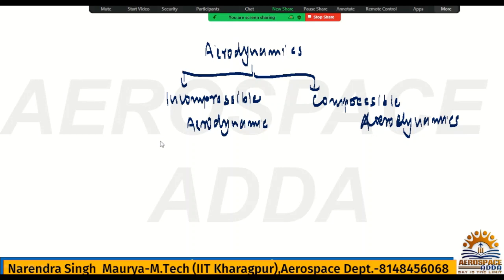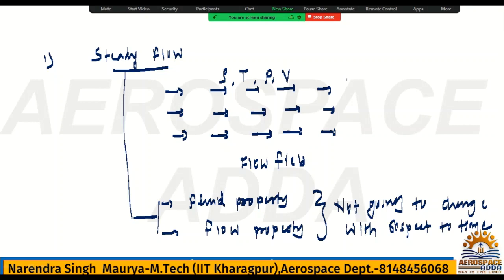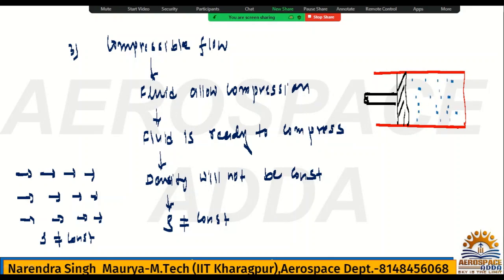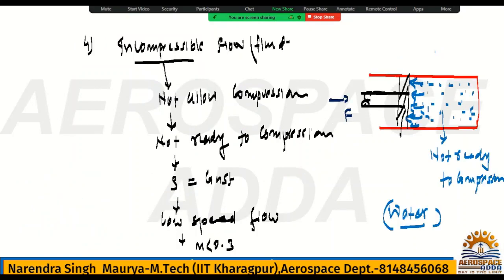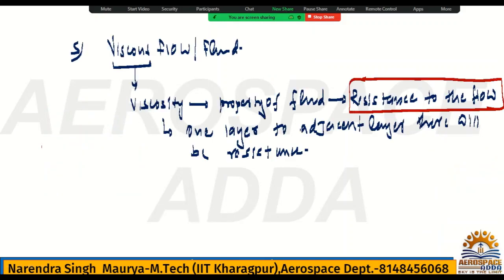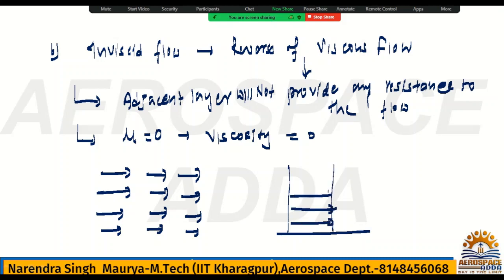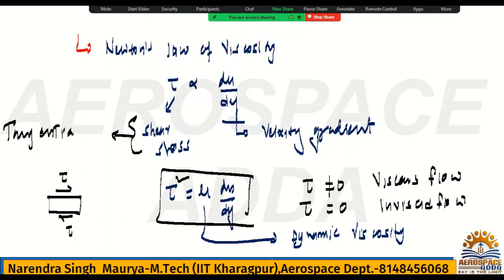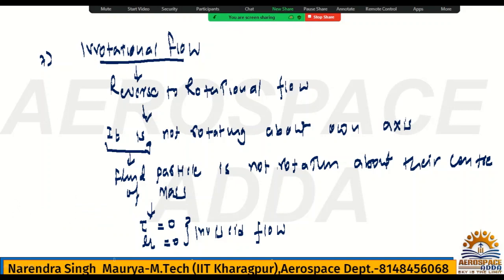06/06/2025 [ Lecture 1 ] II Types of Flow II GATE Aerospace II Incompressible Aerodynamics II